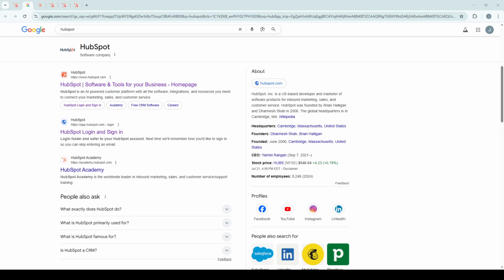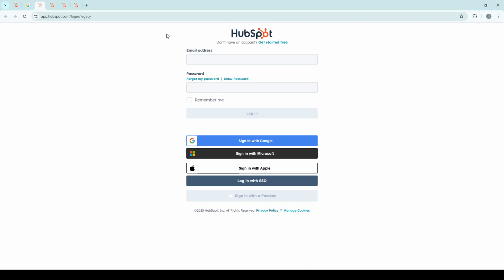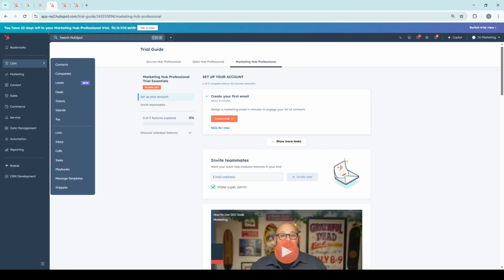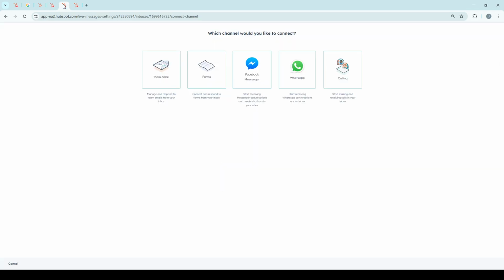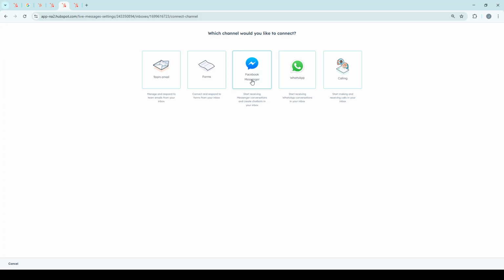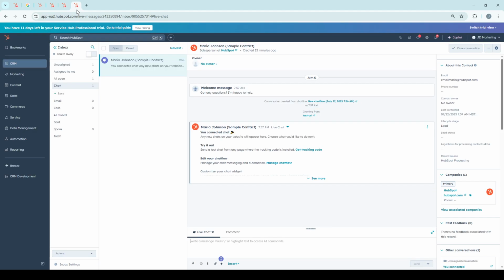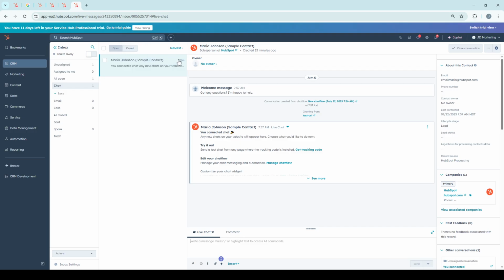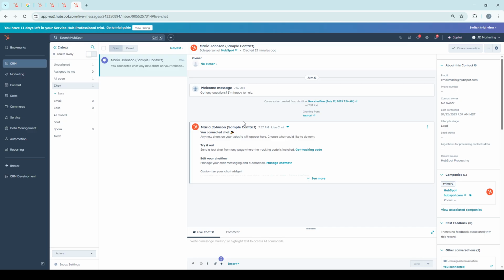How to Setup the HubSpot Conversations Inbox [2026 Full Guide]